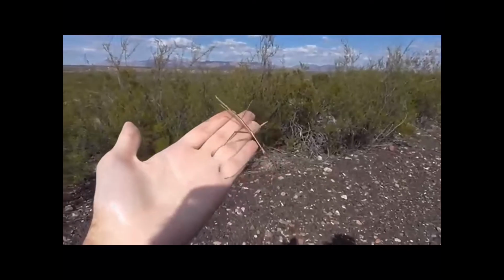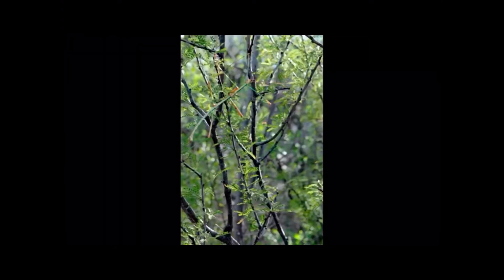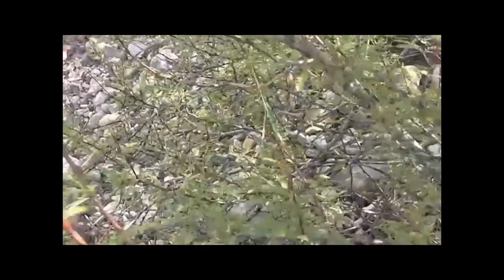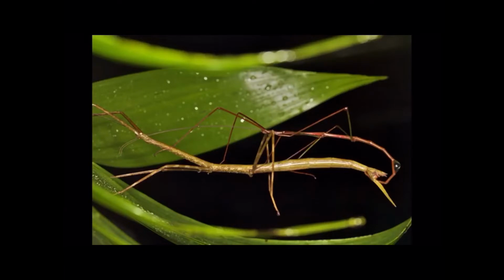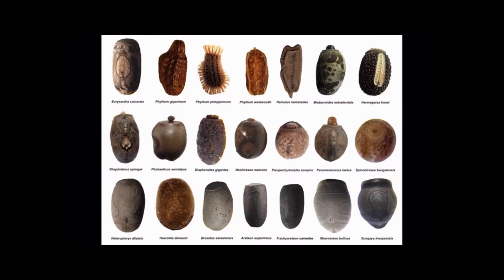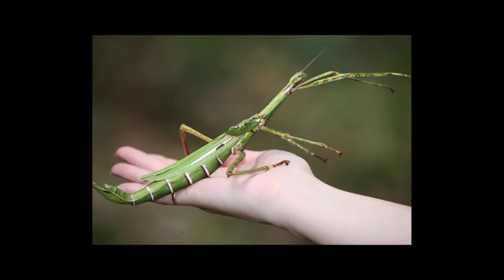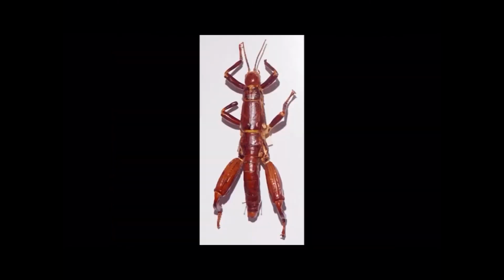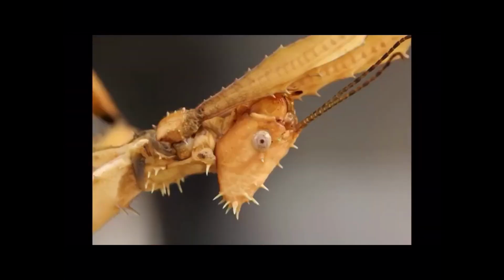All About walking sticks Clintons worldwide National Geographic Animals￼